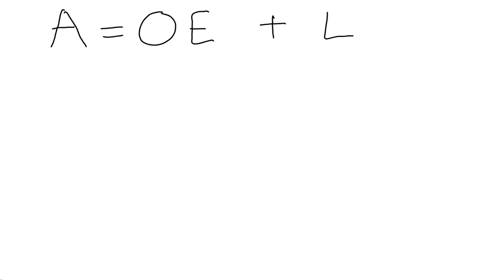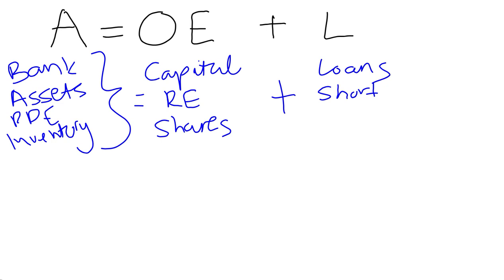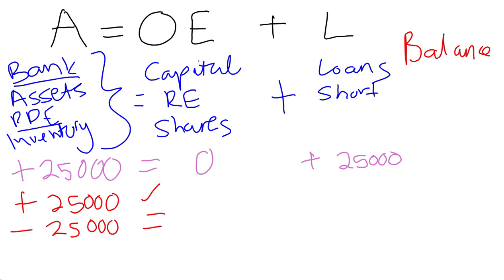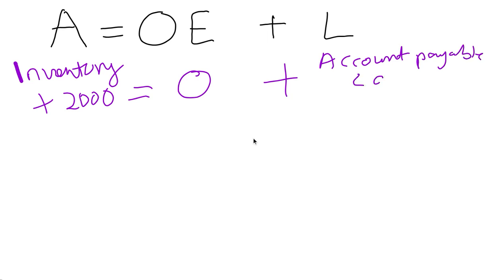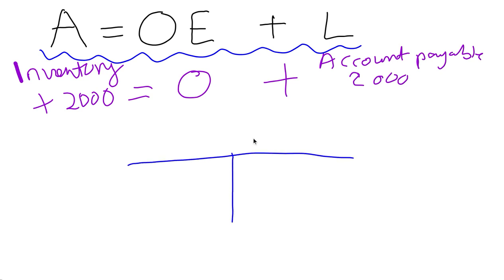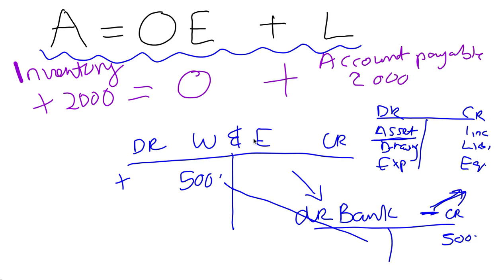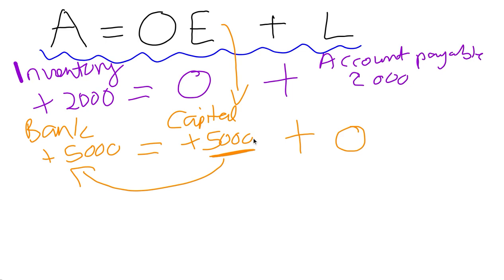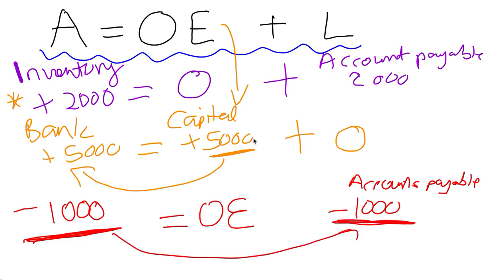EASY ACCOUNTING EQUATION HACK!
In this video we will explain the reason for the accounting equation and its importance in accounting and financial statements.
What is the accounting equation, how to understand the accounting equation, how to do the accounting equation.

Assets = Owners Equity + Liabilities